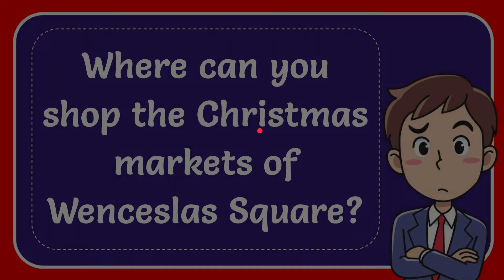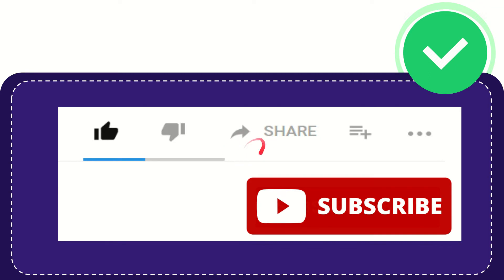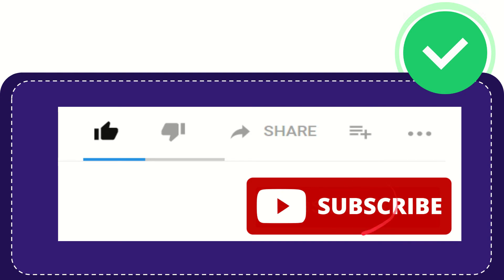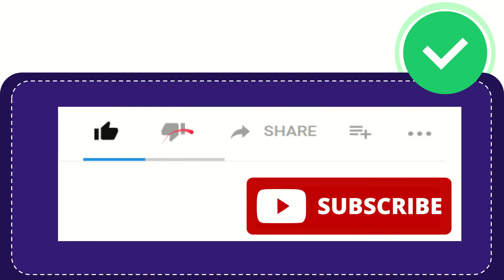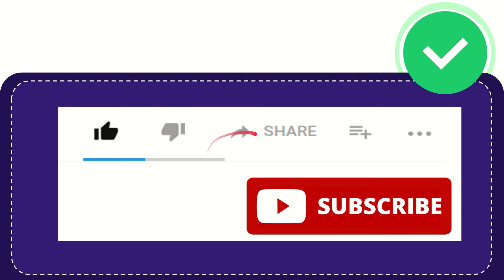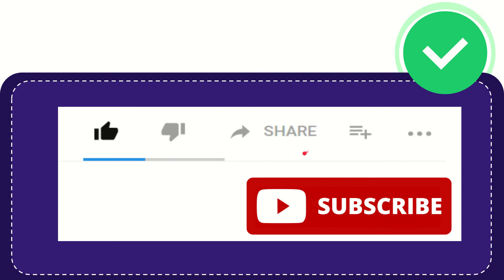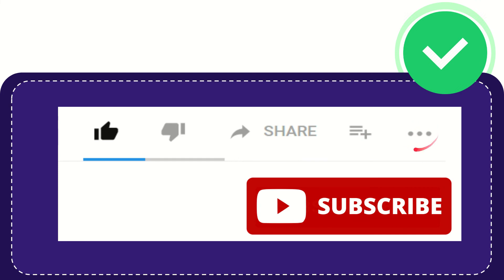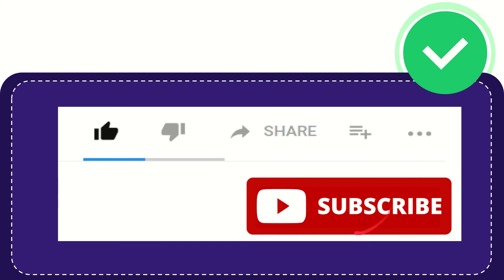Where can you shop the Christmas markets of Wenceslas Square? Answer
Where can you shop the Christmas markets of Wenceslas Square? Answer NEW VIDEO#